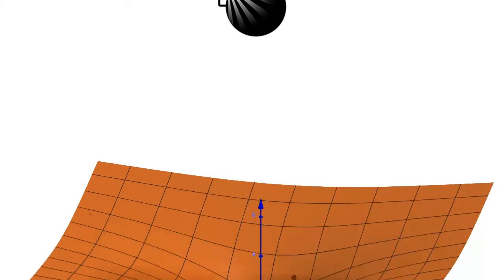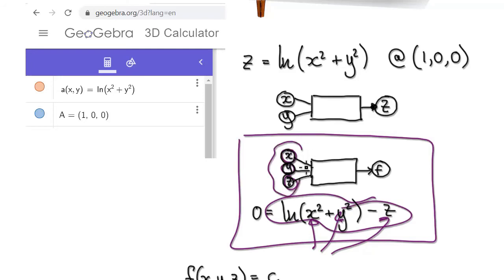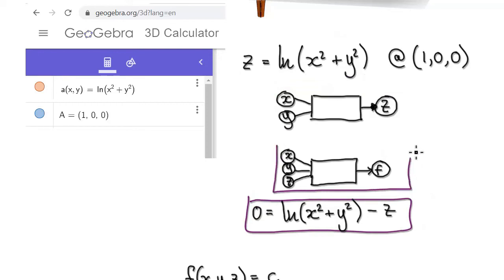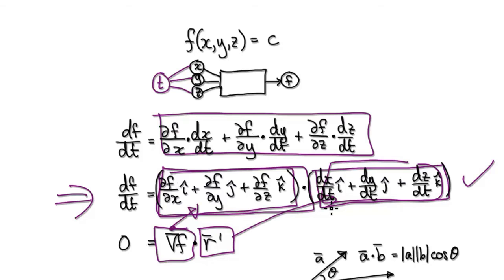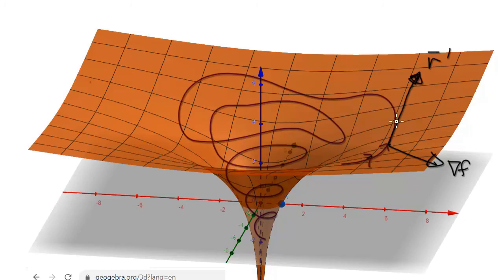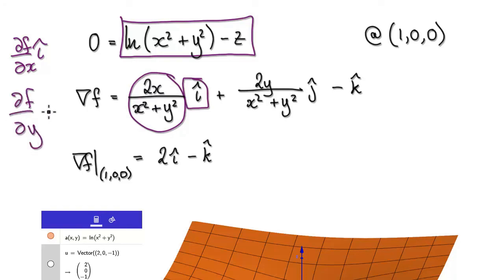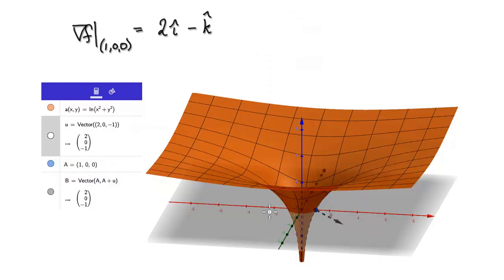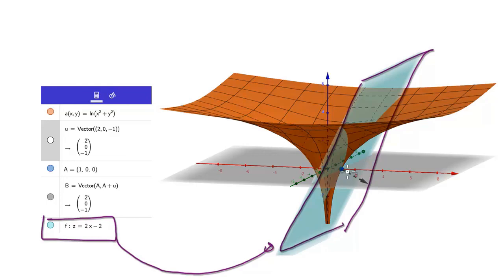Video 3156.1 - Tangent Plane to a Surface - Calculus 3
Tangent Plane to a Surface - Calculus 3